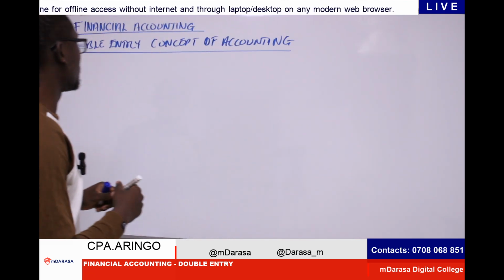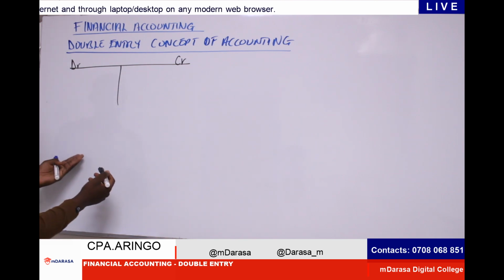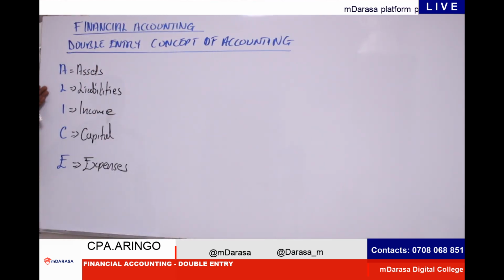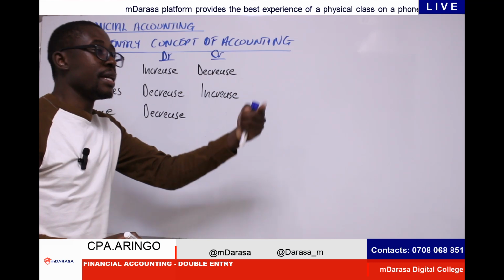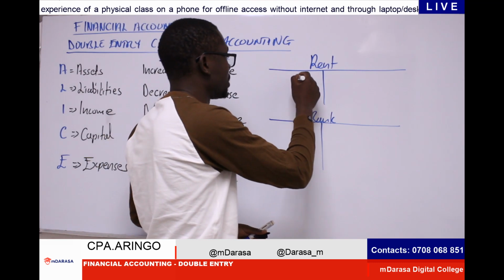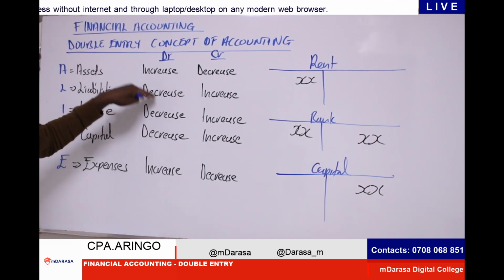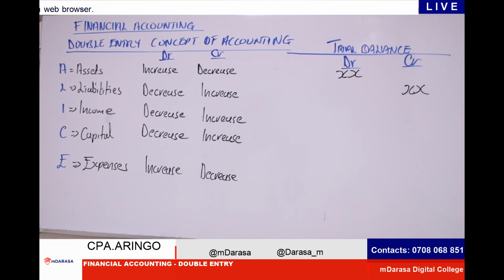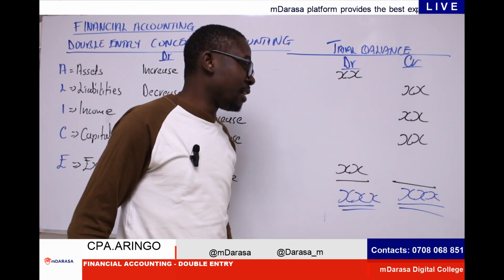DOUBLE ENTRY CONCEPT OF ACCOUNTING - BEST VIDEO EVER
The double-entry concept of accounting is a fundamental principle that ensures every financial transaction is recorded in at least two different accounts. It’s based on the idea that every transaction has two sides—a debit and a credit—and these must balance.